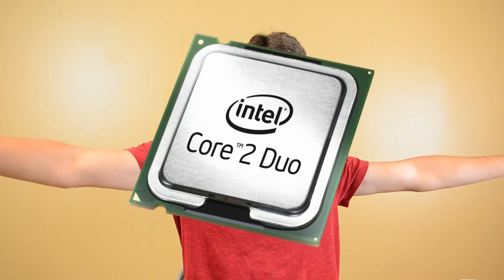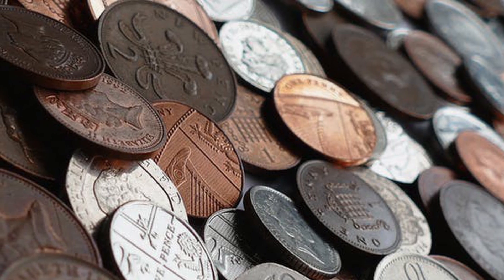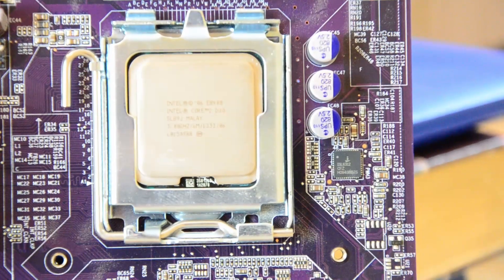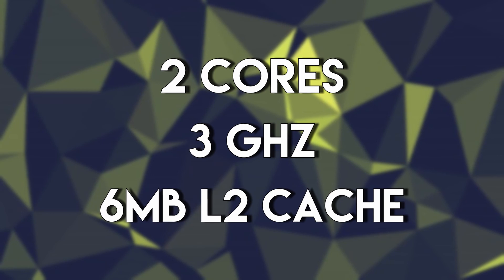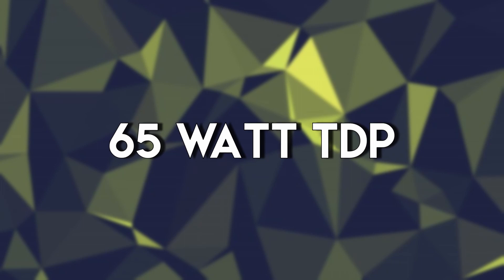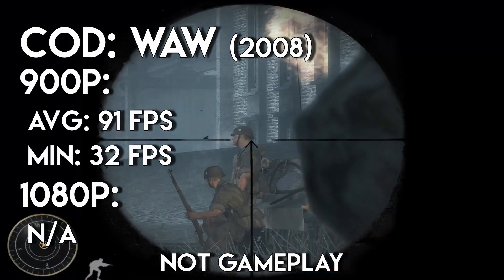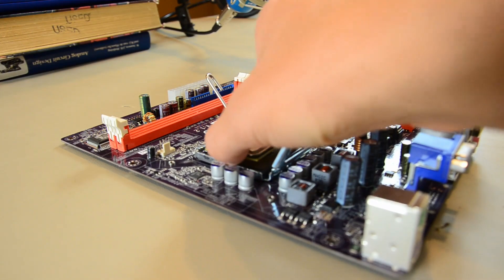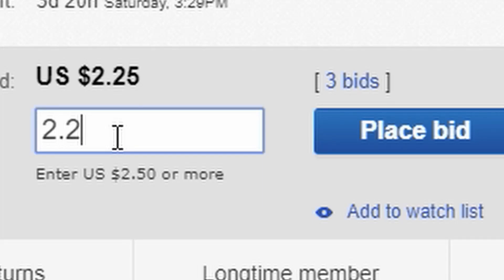How do Intel First Dual Cores Hold Up? (Core 2 Duo, Core 2 Quad Benchmarks)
Is the former king of the pack, the mighty Core 2 Duo and Core 2 Quad, still capable of performing in a world of 6, 8, and 16 CORE beasts? Well... not really :(

Processors, like the Pentium G4560 ($60), beat out even the once high end Core 2 Quad Q6600, which is not only a testament to how far we've come, but also shows how much more power we get at a similar price. The Core i3-8100, i5-8400, i5-8600k, i7-8700k all outperform the once mighty kings. Budget Ryzen CPUs and APUs also perform excellently, including the Ryzen 3 1200, the Ryzen 3 2200g, the Ryzen 5 2400g, the Ryzen 3 1300x, the Ryzen 5 1600, and the Ryzen 7 1700 all are impressive with the level of performance they bring to the table for their price!

As the channel continues to grow, I'd like to thank all of you for over 400 subscribers! I can't believe how much this channel has grown and it wouldn't happen without you guys! :)

Recommendations, instead of Core 2 chips include...
 - i5-750
 - Pentium G4560
 - i5-2500k
 - Athlon 200GE

 - Proceu